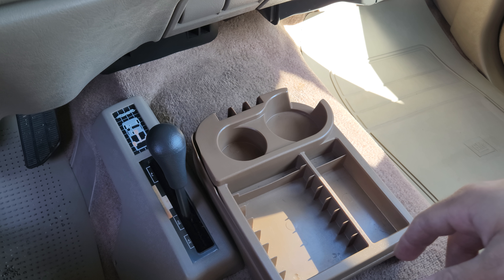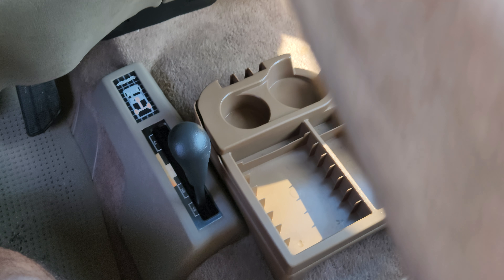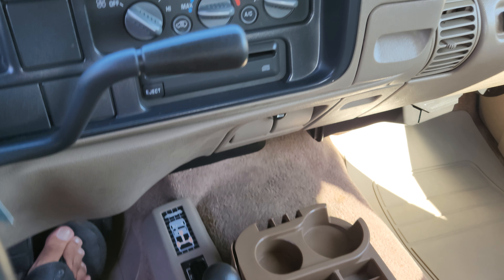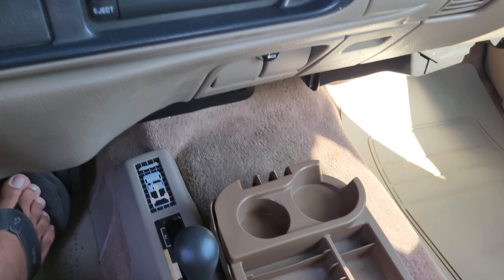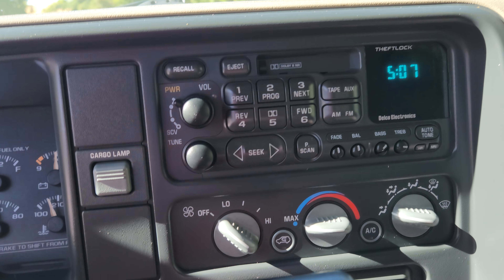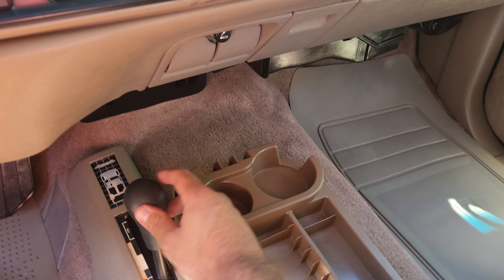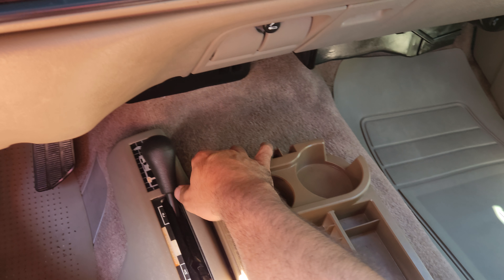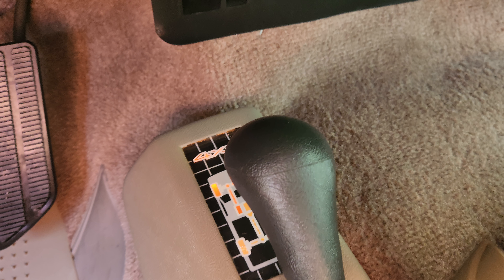1998 Chevrolet Silverado 4X4 Test